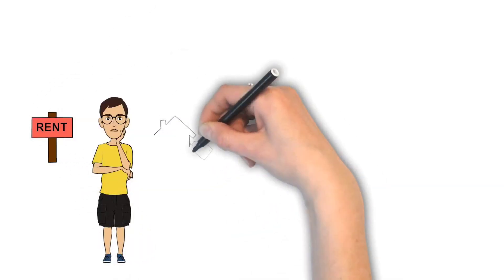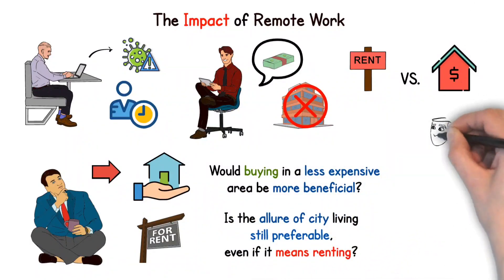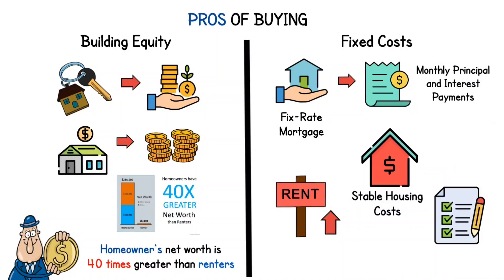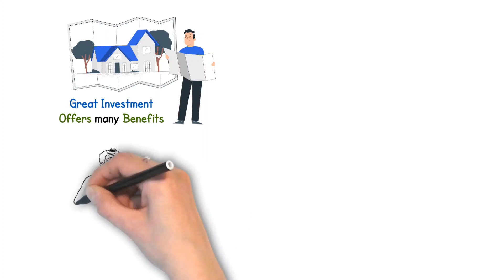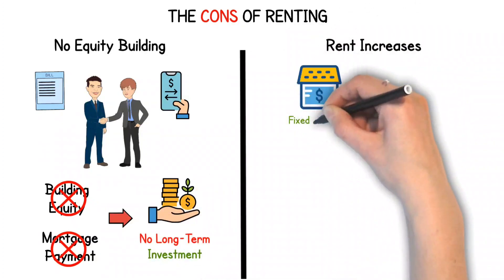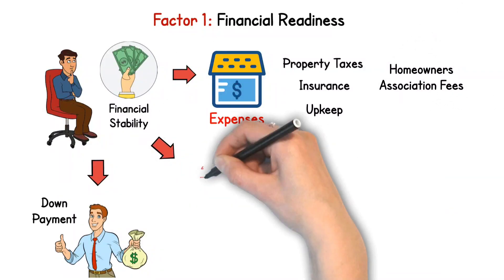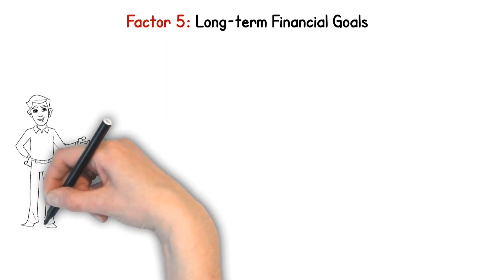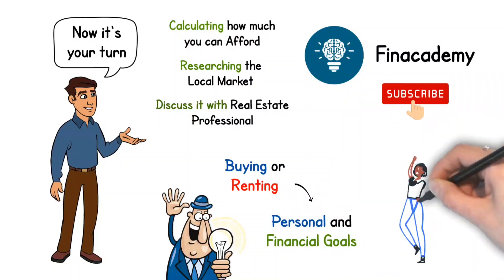Buying vs. Renting | What's Best for You?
Today, we're diving deep into the age-old debate: Should You Buy Or Rent? 🏡

Standing at the crossroads of buying a home or continuing to rent? With property prices on the rise and the rental market ever-changing, making the right choice can seem daunting. But fear not, we're here to shed light on this crucial decision. .

Whether you're just starting out on your home journey, have been renting for years, or are simply looking to make an informed financial move, this video has something for everyone. Our insights are peppered with real-world examples, expert opinions, and actionable advice to help you navigate this significant life choice.

There's no universal right answer, but armed with the right information, you can make a decision that aligns with your financial aspirations, lifestyle, and future plans.

If you have any questions or comments, please leave them in the comment section below.

📚 For even more financial wisdom, be sure to check out our recommended books and resources, available in the video description. 📚

Some of the Famous Finance Books You might me interested in:
Rich Dad Poor Dad:

The Psychology of Money:

The Millionaire Next Door:

If you're serious about taking control of your finances, building wealth fast, and achieving financial success, this video is the perfect starting point. Packed with tips, tricks, and invaluable advice from industry experts, it's the ultimate resource for anyone looking to make their money work for them. 💪💸